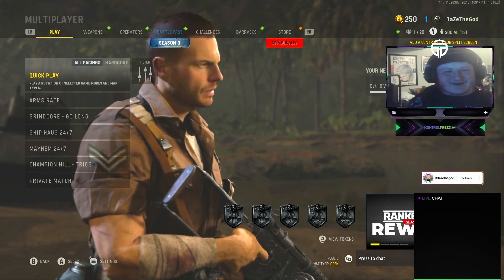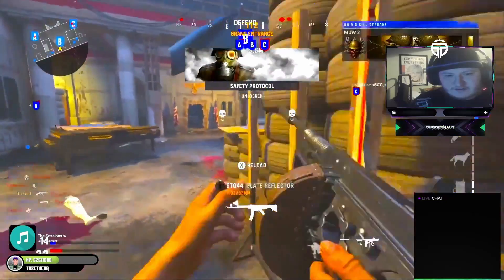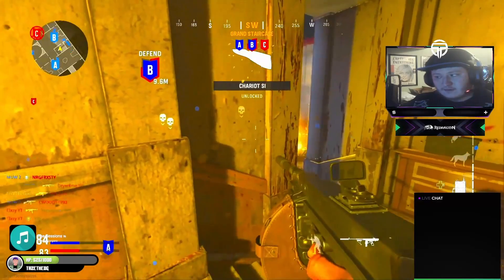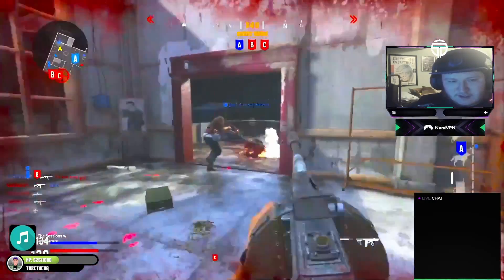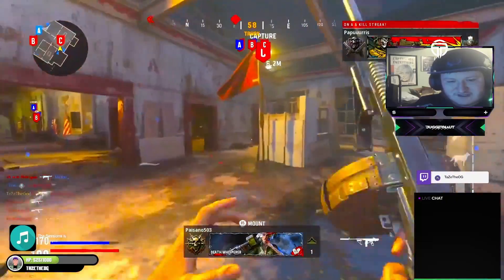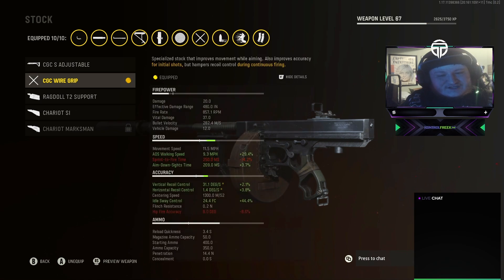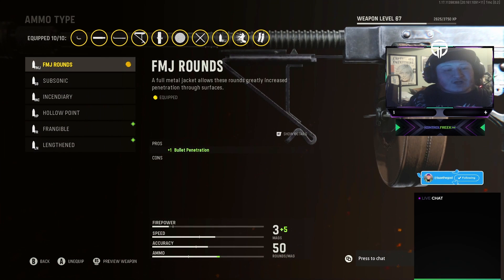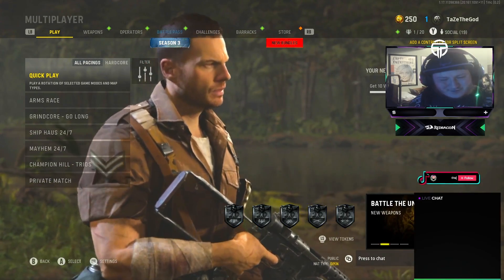this *NEW* #1 "M1928" SETUP is GOD TIER in Vanguard! 🔥 - Best M1928 Class Setup! (cod vanguard)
🔥 - Best M1928 Class Setup! (cod vanguard) - and turn on the BELL to receive NOTIFICATIONS on more VANGUARD content!

👻 Add us on Snapchat - TaZeTheOG